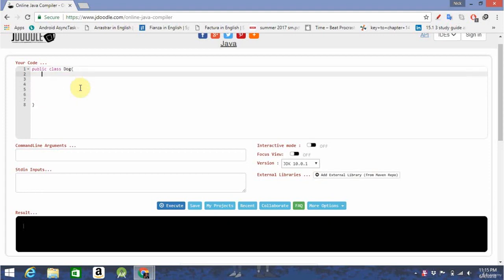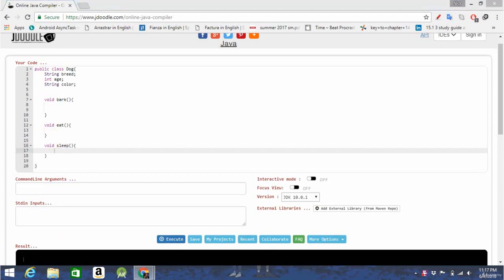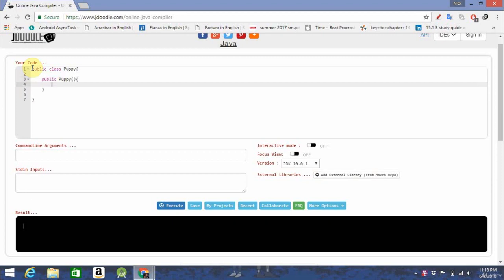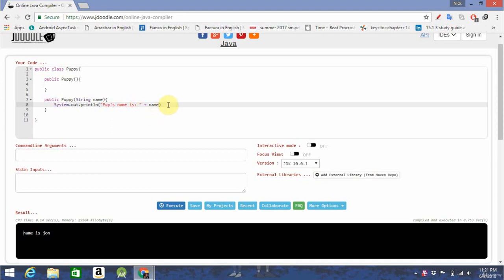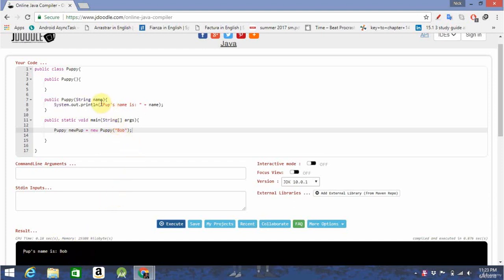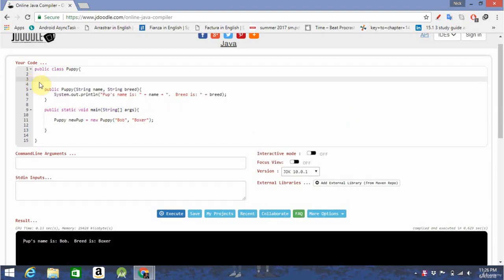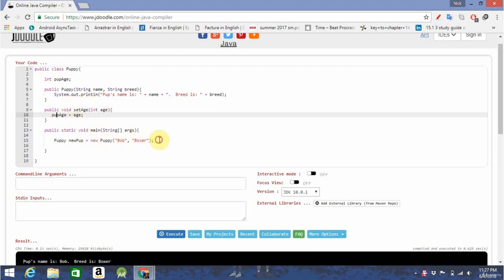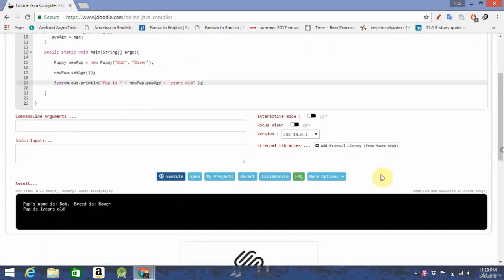Android App Development | Android Studio | Classes & Objects